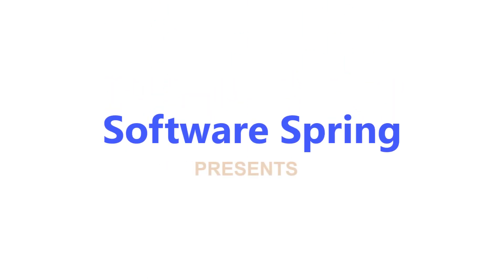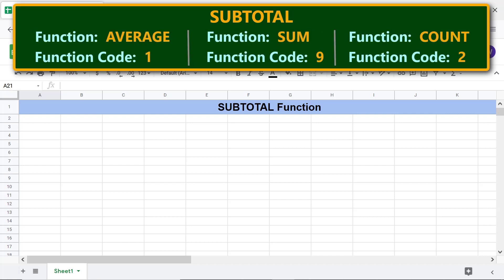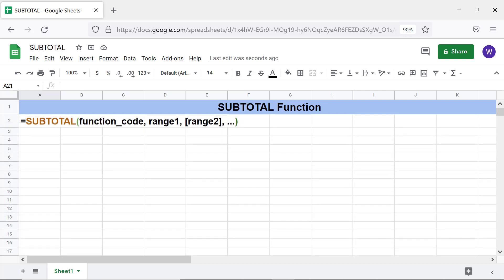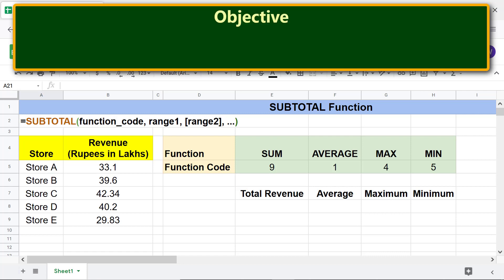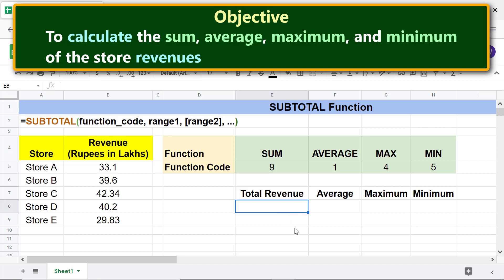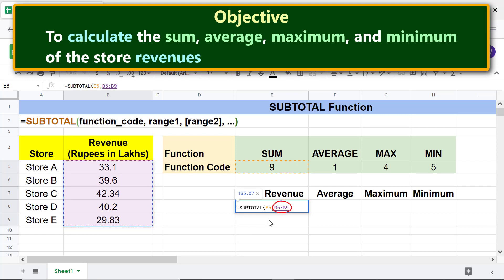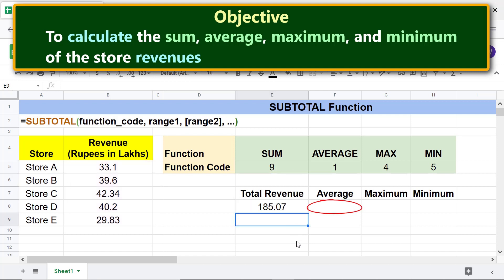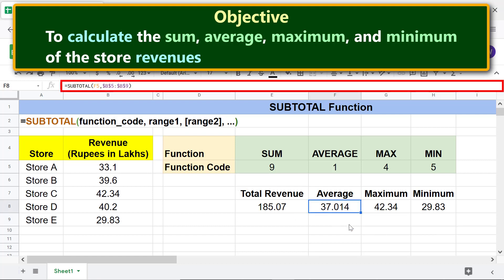Google Sheets SUBTOTAL Function | Calculate Sum, Average, Count, and More | Spreadsheet Tutorial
The Google Sheets SUBTOTAL function returns the subtotal for a vertical range of cells in a spreadsheet, based on the specified aggregation function code.  The aggregation functions for SUBTOTAL range from AVERAGE to MAX to VAR functions.

In essence, using only the SUBTOTAL function, you can get data like average, count, maximum, sum, or standard deviation of data in one or more ranges.

Here's the format of the Google Sheets SUBTOTAL function formula:

=SUBTOTAL(function_code, range1, [range2], …)

The equal-to sign indicates that you are typing a formula, a function
formula in this case.

SUBTOTAL is the name of the function.

function_code is the aggregation function code.  Here are the codes
and the function they represent.

Function     Function Code
AVERAGE   1
COUNT     2
COUNTA    3
MAX    4
MIN    5
PRODUCT 6
STDEV    7
STDEVP    8
SUM    9
VAR    10
VARP    11

If you do not want any hidden data to be considered by a particular function, prefix its code with 10, if the code is single digit, and with 1, if the
code is double-digit. Example: 102 for COUNT function and 110 for
VAR function.  Both of these codes will skip hidden data.

Let's look at an example of the SUBTOTAL function formula:

=SUBTOTAL(1, B7:B11)

The above function returns the average of the numbers in the range B7 to B11, because the function code is 1, which corresponds to the AVERAGE function.

If you want, for example, the sum of numbers in the range, change the function code to 9.

Take a look a this video tutorial, which gives the steps to use the Google Sheets SUBTOTAL function with an example.